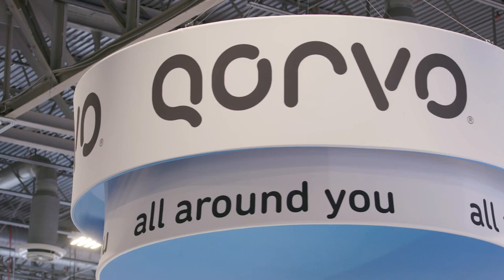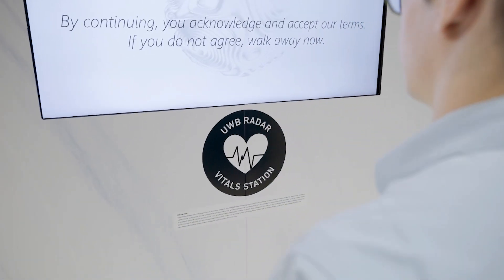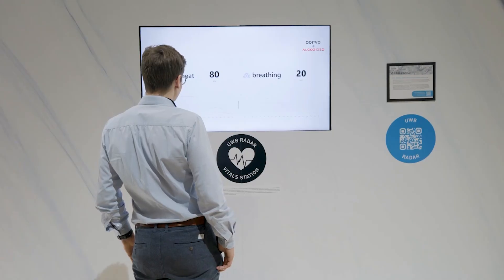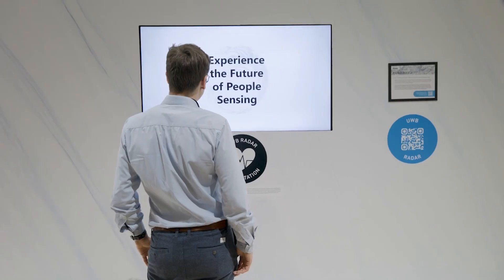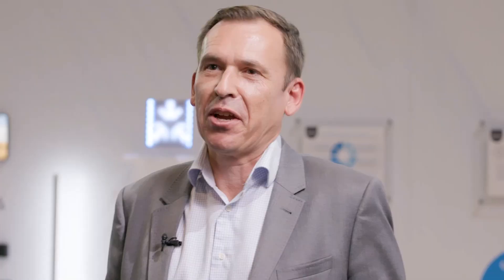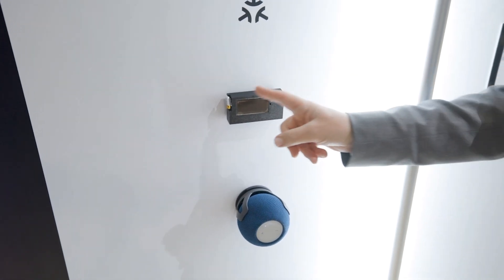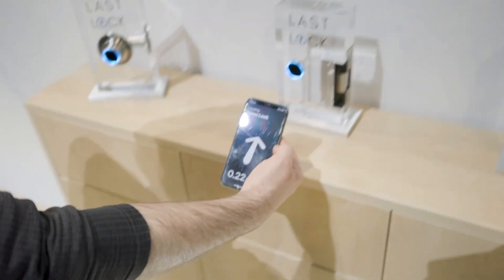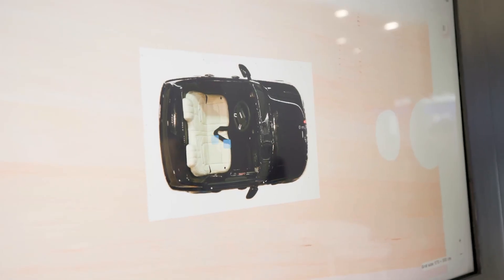Frequency Matters, Jan 24: Radar/Antenna Issue Products, Industry News & CES 2025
Microwave Journal editors Pat Hindle and Eric Higham cover the products from the Jan Radar and Antennas themed issue, industry news, and CES 2025.